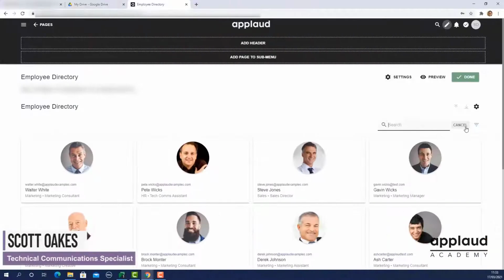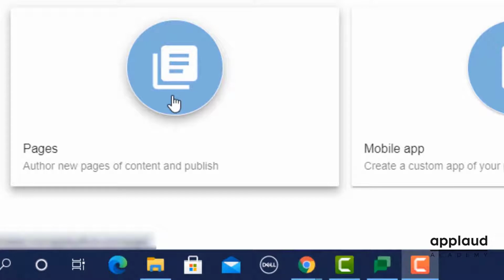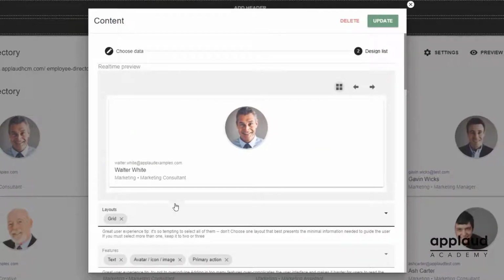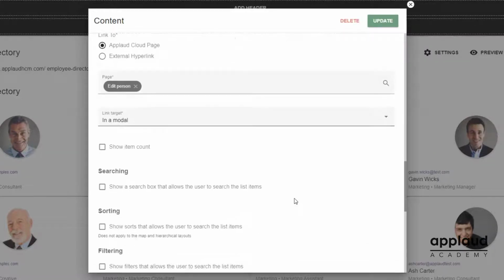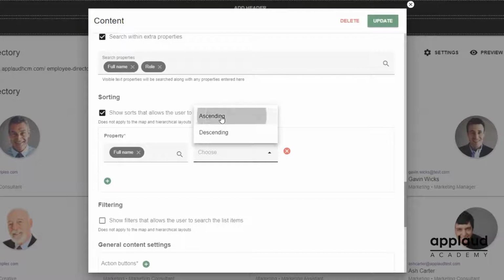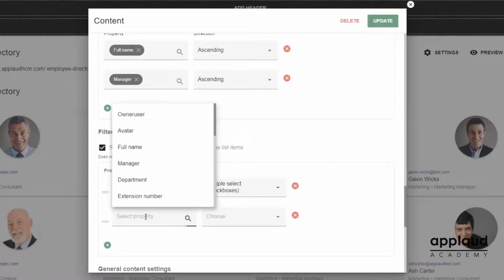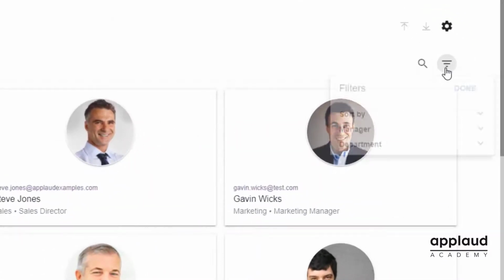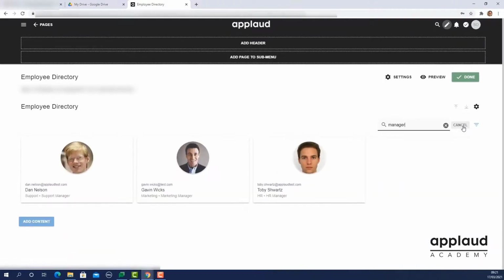Using The Search, Sort & Filter Function In The Employee Directory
Welcome to Applaud tutorials. In this tutorial, we’re going to show you how to add the search, sort, and filter function to your content. In this example, we’re adding the function to an existing employee directory - allowing the end-user to streamline results and find contacts faster.

To get started, head to the Pages section from the admin homepage…subject to having the right role, you can get back to the admin homepage at any time with your platform’s URL, followed by ‘forward-slash dashboard’.

...then select your Employee Directory page... and select the cog icon, as shown here.

In the content modal window, you will see that ‘Design List’ is the second section available. Navigate to this section by selecting ‘Continue’.

In the ‘Features’ field, select the ‘Searching, sorting, and filtering’ option.

Then scroll down to the ‘Searching, sorting, and filtering’ section...and check all the options you would like to include. In this example, we’re allowing users to search by Full Name and Role.

Under ‘Sorting’, enter the properties you wish to enable for the function. Add them with the plus icon and remove any with the cross icon.

In this example, we’re allowing the end-user to sort by Full Name and Manager.

Check the field under ‘filtering’ and select the property types you wish to include in your filtering function. In this example, we’re using ‘Department’ and ‘Manager’. You can reorder your filters for the end-user, with the drag and drop function shown here.

Then select ‘Update’ when you’re happy with your choices.

As you can see, in this example we can sort results by full name and manager, and filter the directory by manager or department.

And we’re using the search function to find the contacts we need. The item count will adjust based on the number of matches the search finds. Keyword searches can also be refined by adding filters over the top, as shown.

Congratulations, you’ve successfully completed this tutorial. Learn more by checking out Applaud Academy, and our knowledge base at support.applaudsolutions.com